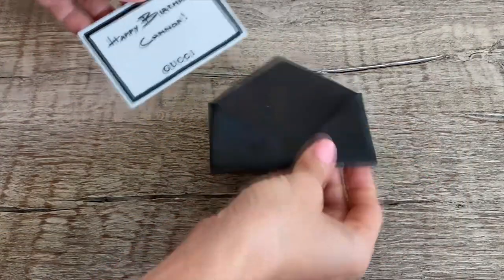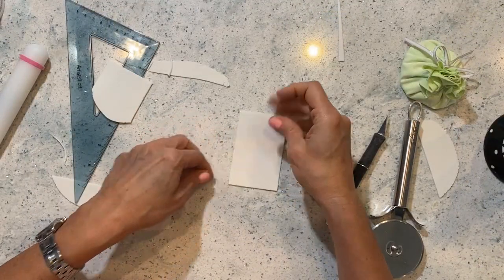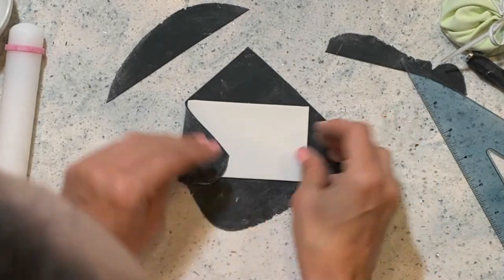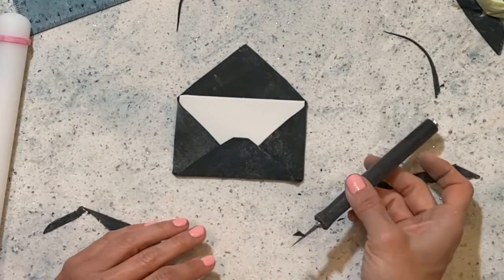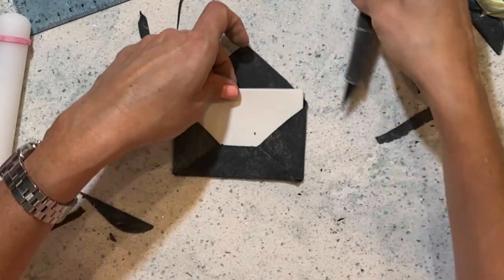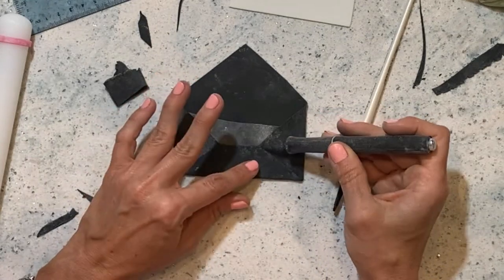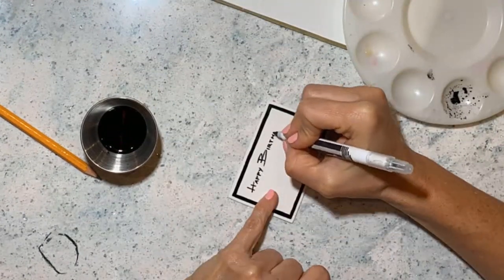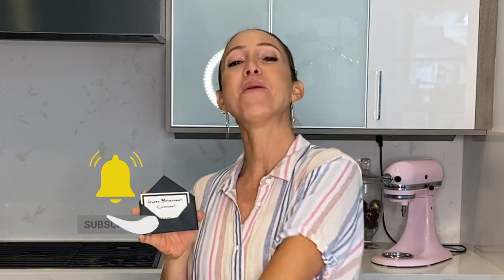Creative Cake Messages | We Heart Cake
Pushing the Envelope

 If you ever get tired of just writing simple bubble letters that say happy birthday or graduations on your cake. Here is a fun interactive way to bring your message to the next level.